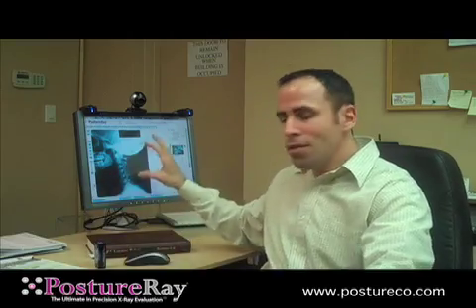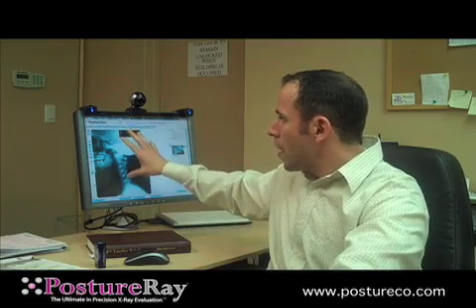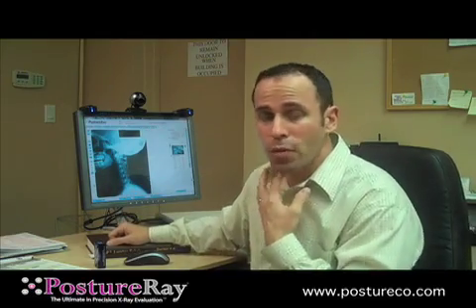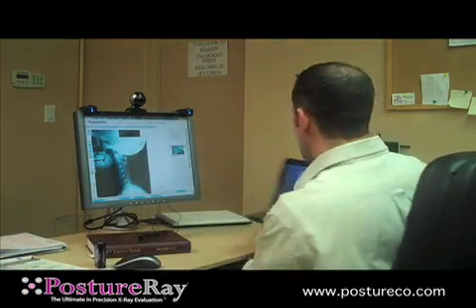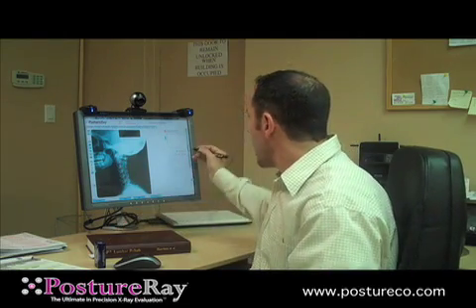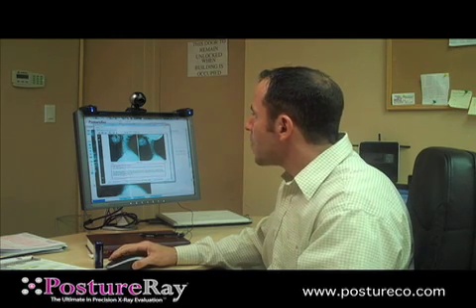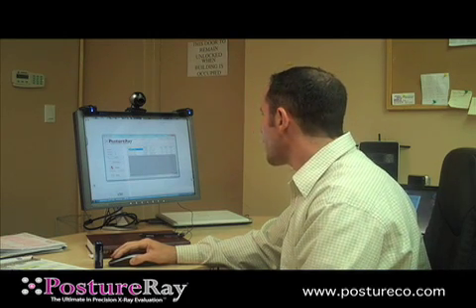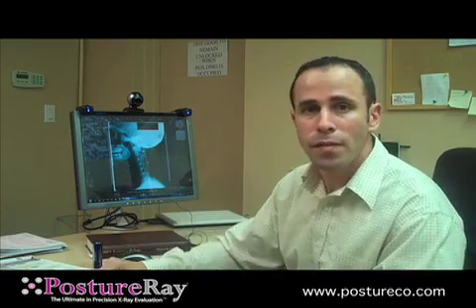PostureRay Intro - 10 minutes, by Joe Ferrantelli, D.C.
This is a quick introduction to the PostureRay x-ray digitization software package available This system is a complete software package for measuring your films for biomechanical assessment, patient education, etc. Full DICOM importation support, and much more,